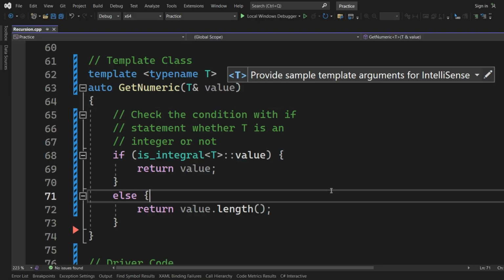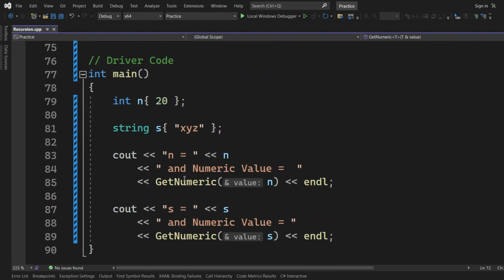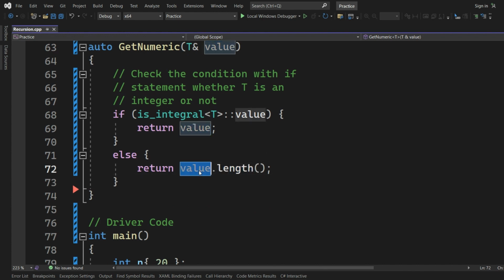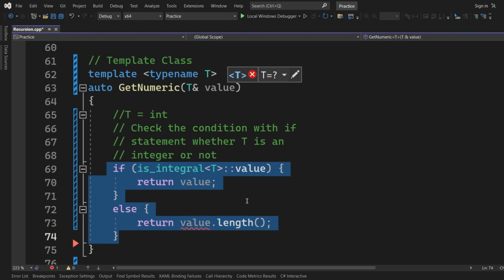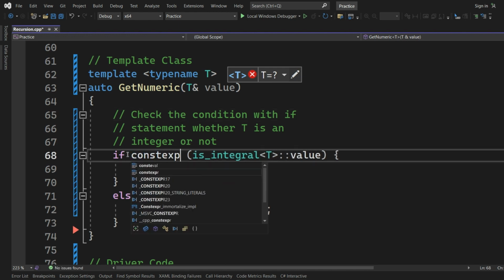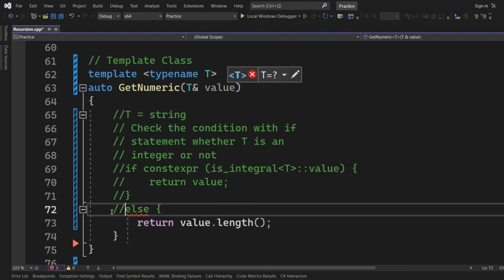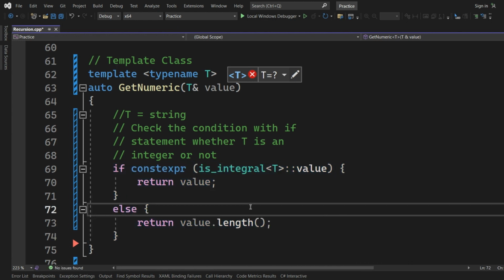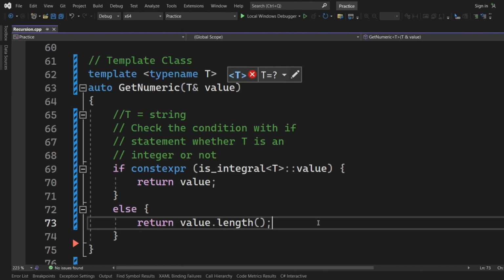Enable Conditional Compilation in Your C++ Code This Way | C++17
Here we will see how to enable conditional compilation in your C++ code easily using the if constexpr. This Keyword is introduced in C++17, simplifying the process of enabling conditional compilation.